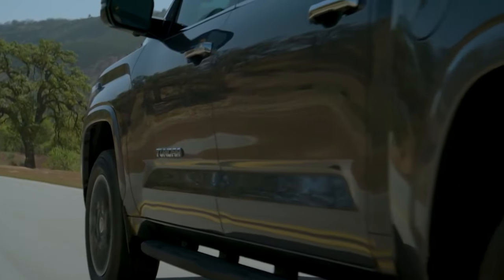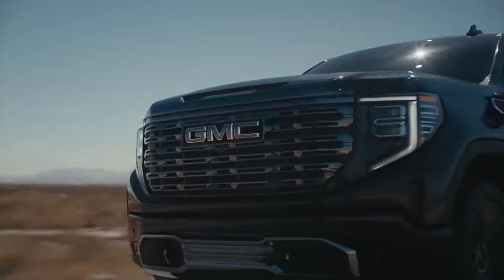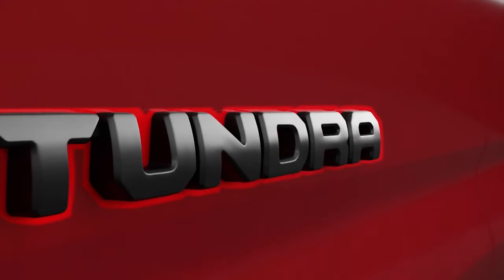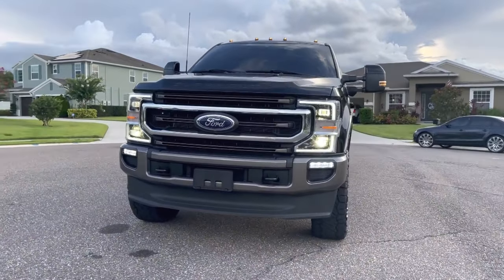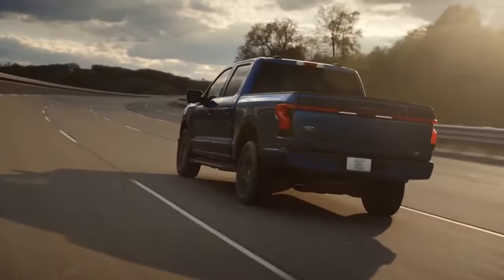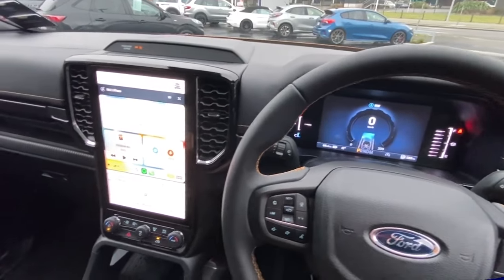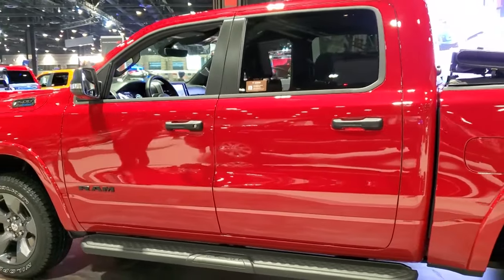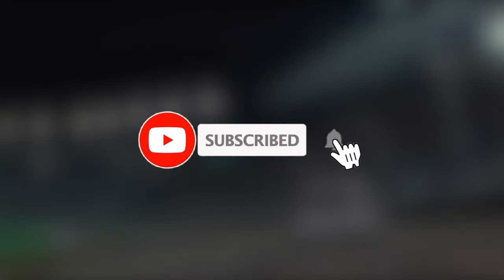Top 10 Best Pickup Trucks You Can Buy In 2022 2023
Top 10 best new trucks of 2022 and 2023. We have a list of the best trucks you can buy in 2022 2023, prioritising reliability, functionality, and the best value for the money. Whether you're looking for the best small truck, best midsize truck, or best full-size truck, Tech Collective has the trucks for you. Be sure to check out our #1 pick as it is number 1 on Consumer Report (SHOCKER).

00:00 Intro
00:16 2022 Toyota Tacoma
01:04 2022 GMC Sierra 1500
02:00 2022 Toyota Tundra
03:07 2022 Ford F-250
04:16 2022 Hyundai Santa Cruz
05:06 2022 Ford F-150
06:15 2022 Ford Ranger
07:00 2022 Ford Maverick
07:55 2022 Ram 1500V
08:56 2022 Honda Ridgeline